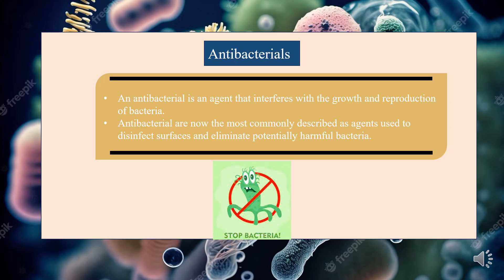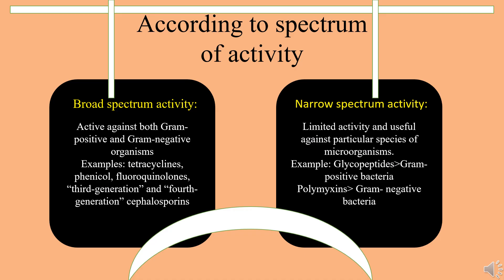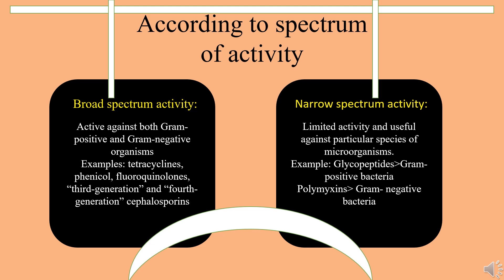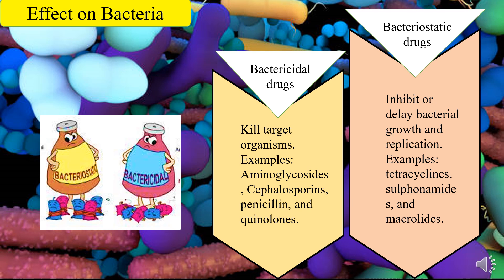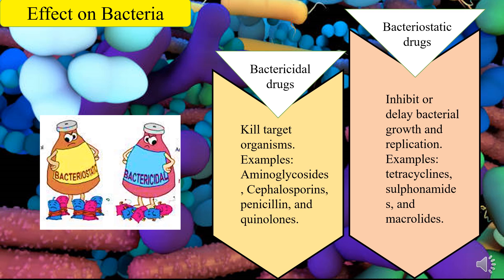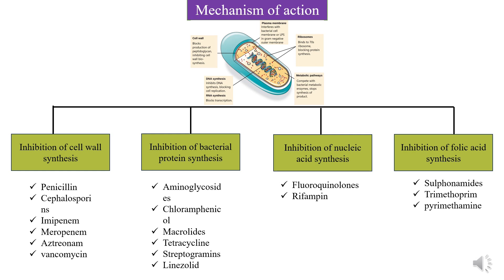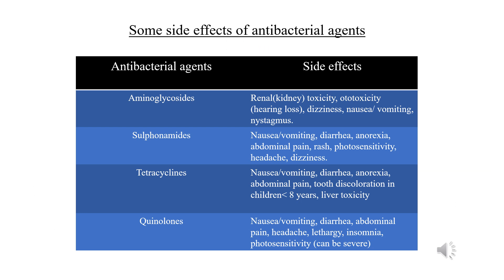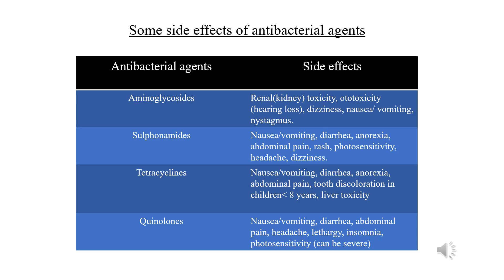Antibacterial activities of Medicinal Plants